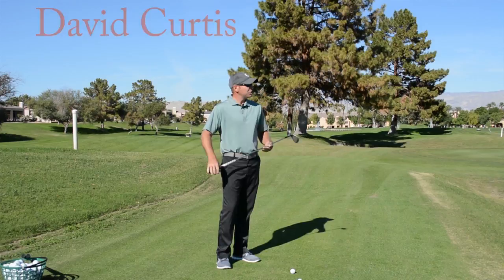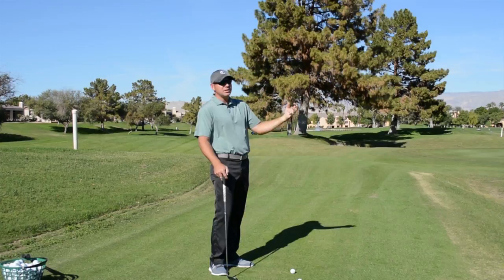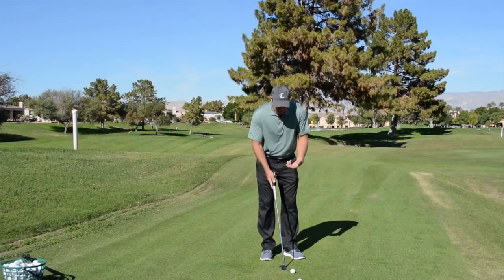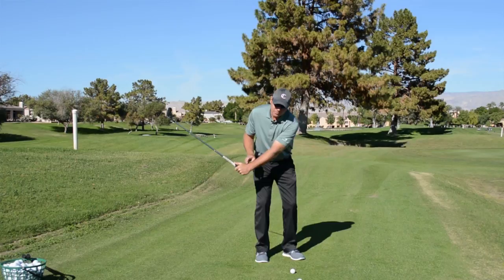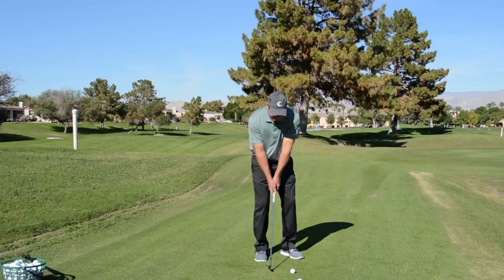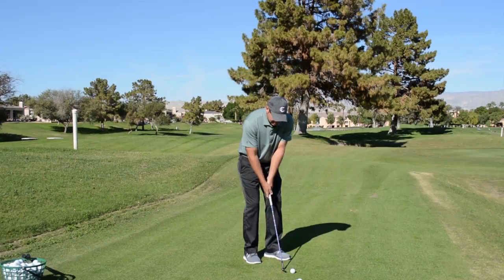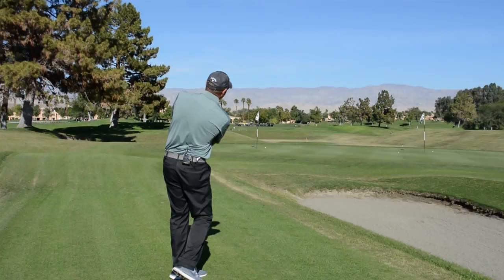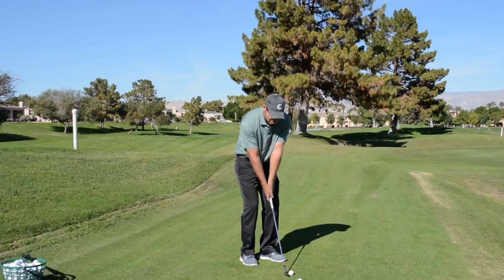David Curtis, PGA - The "Chitch" Shot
David demonstrates the hybrid short game shot known as the "Chitch."
to book your lesson now.